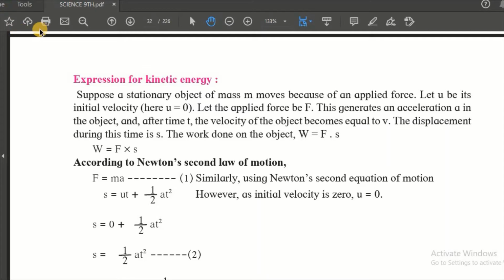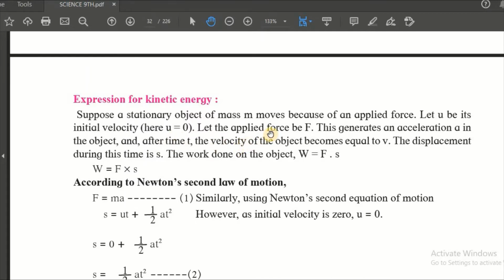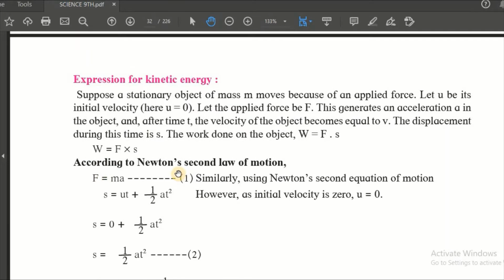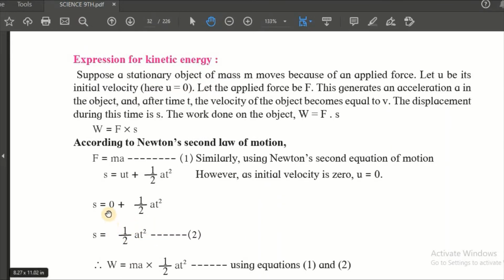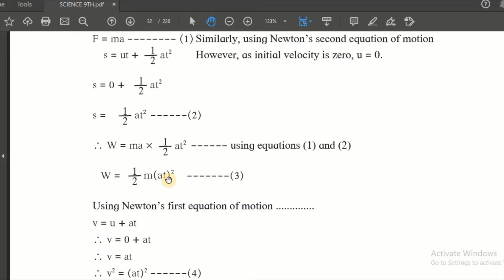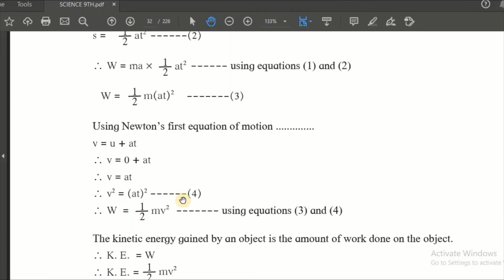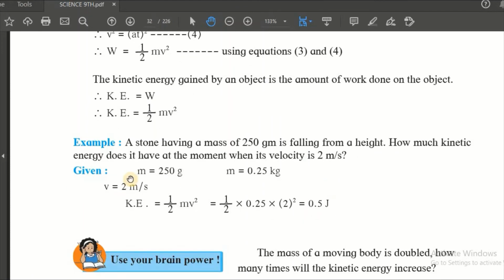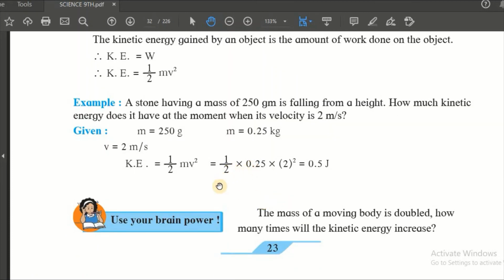WORK AND ENERGY LECTURE NO 4 | 9TH SCIENCE | PAGE NO 23 | ENGLISH |SEMI ENGLISH MEDIUM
WORK AND ENERGY LECTURE NO 4 | 9TH SCIENCE | PAGE NO 23 | ENGLISH   |SEMI ENGLISH MEDIUM | EXPRESSION FOR KINETIC ENERGY DERIVATION FOR KINETIC ENERGY | MATHEMATICAL EXPRESSION FOR KINETIC ENERGY | KINETIC ENERGY FORMULA